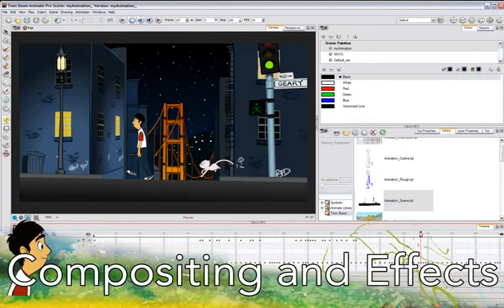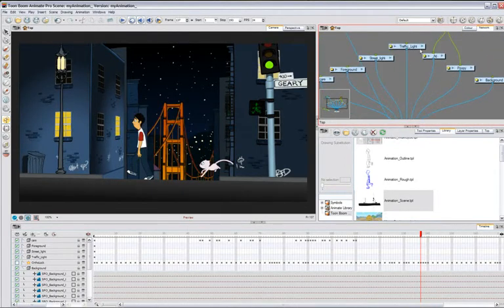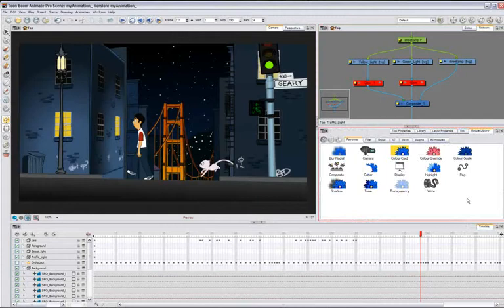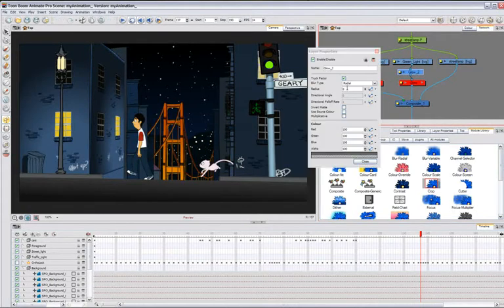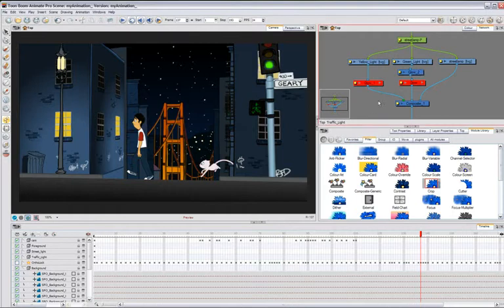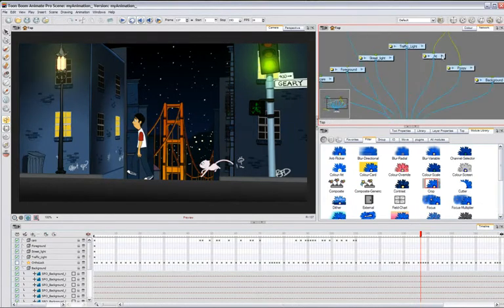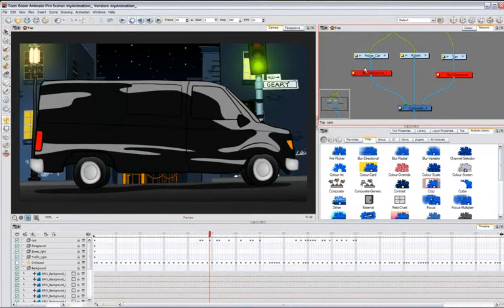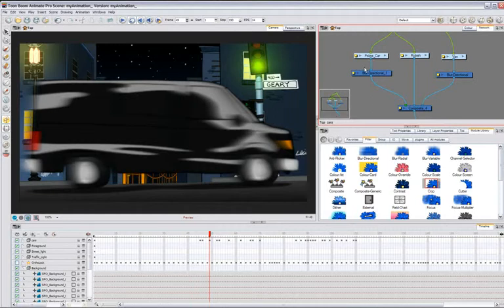Toon Boom Animate Family Demo video part 17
Effects and Compositing in Animate Pro demonstration.